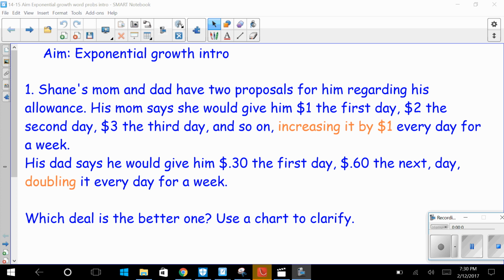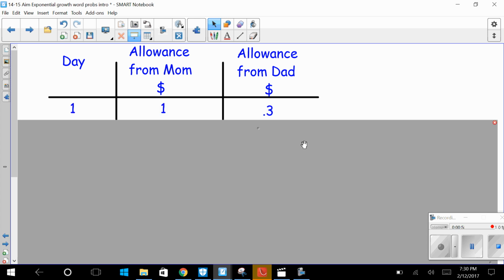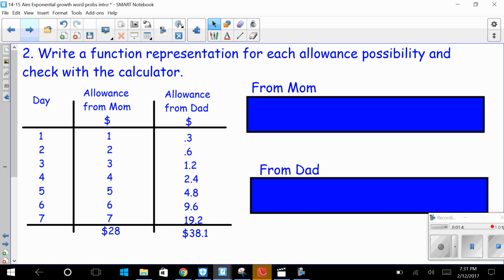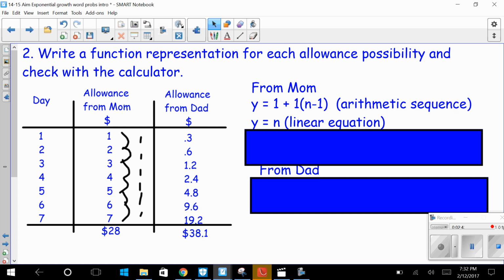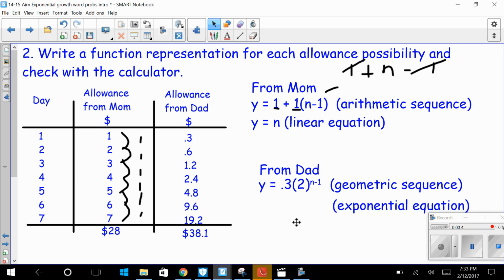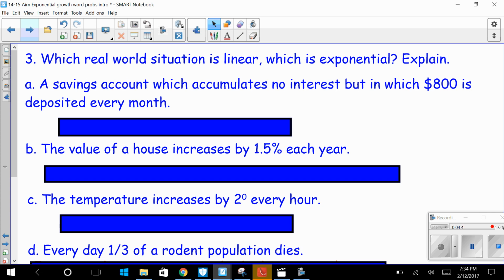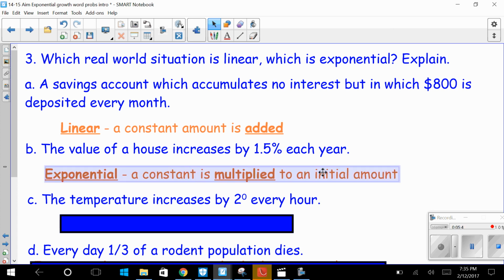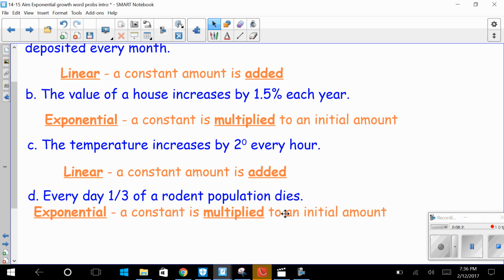Topic: Exponential Growth